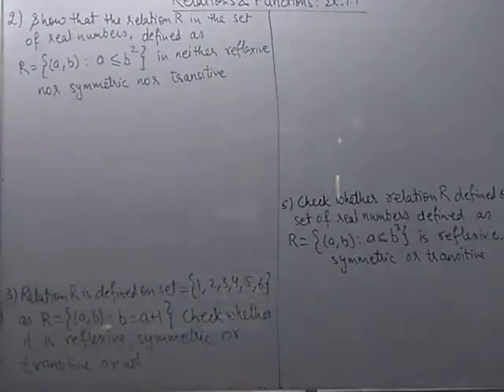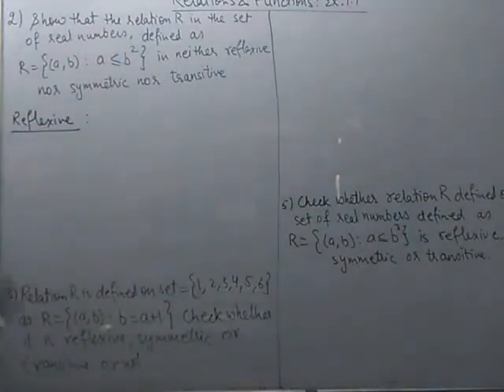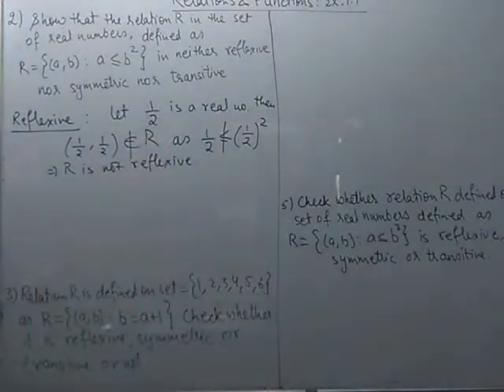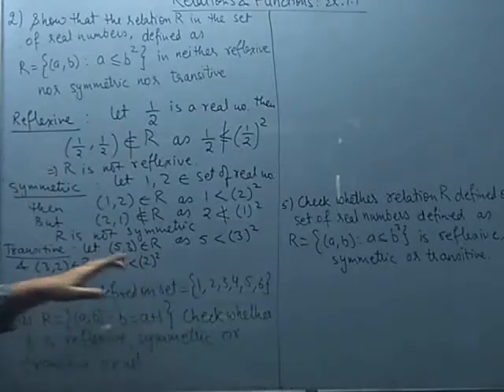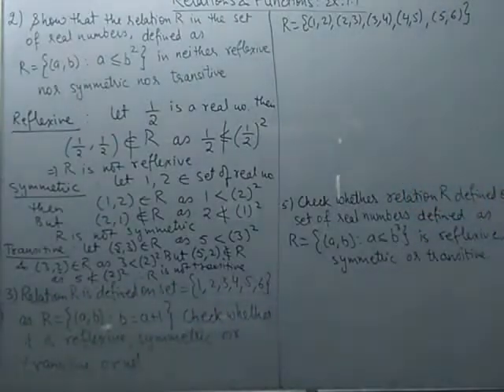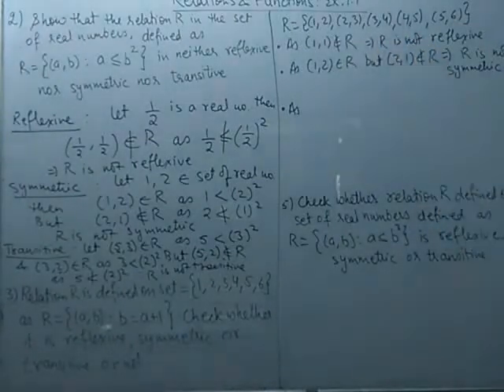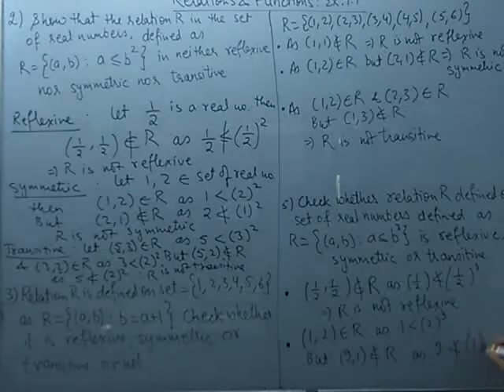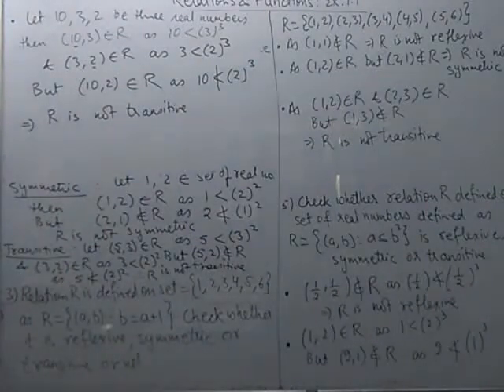Relations and Functions: Ex. 1.1